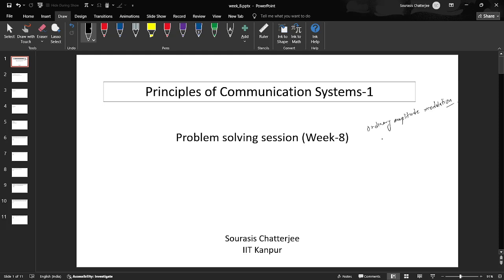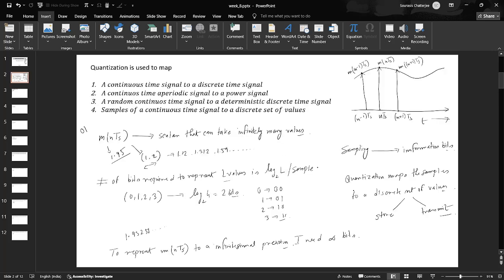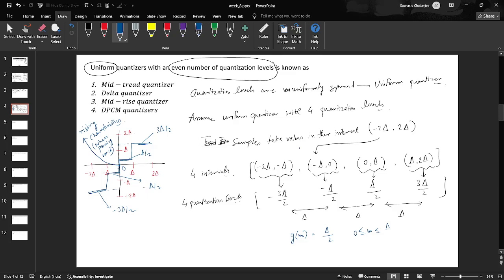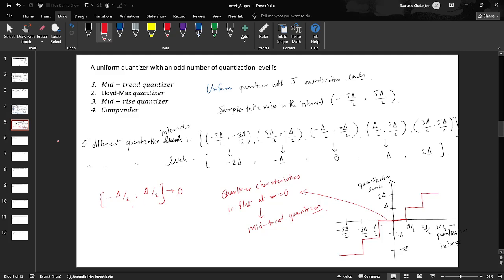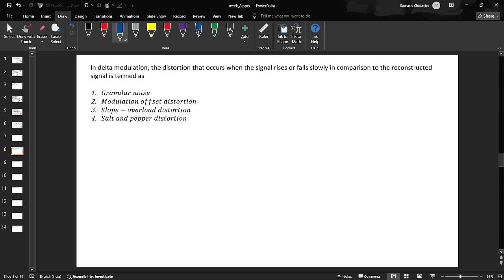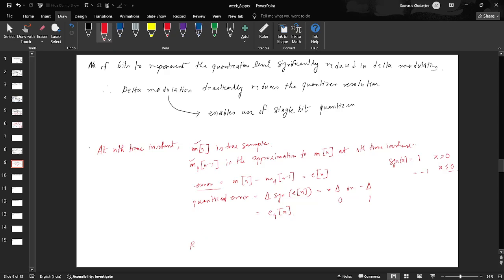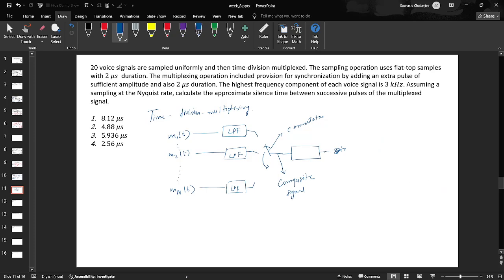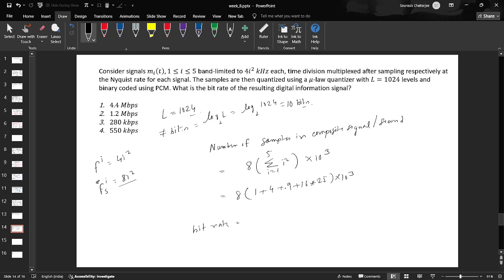Principles of Communication Systems - I' problem solving session 8th week